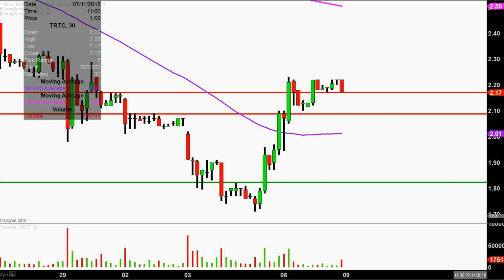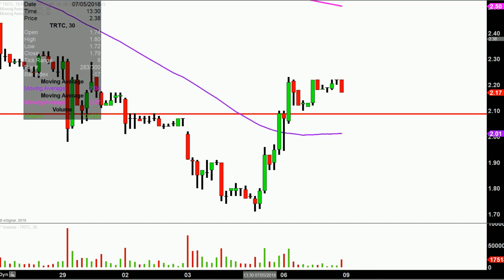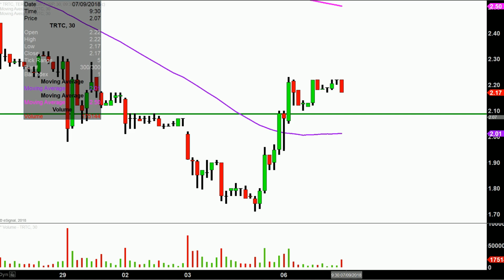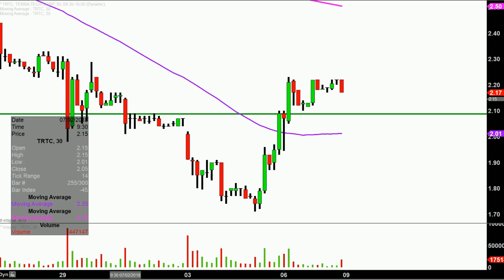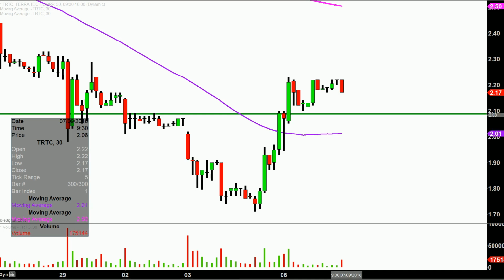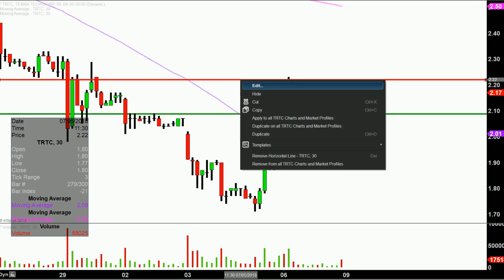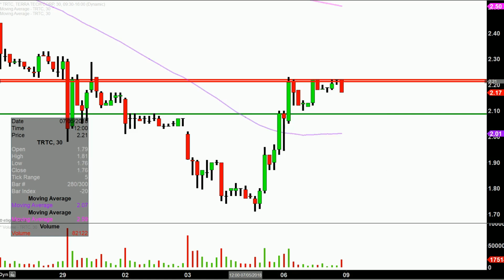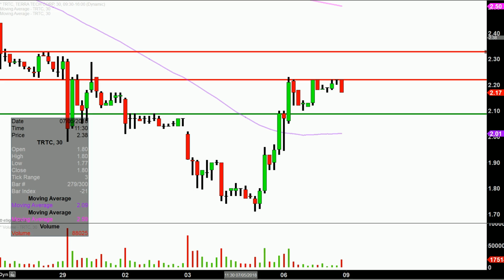Terra Tech Corp. - TRTC Stock Chart Technical Analysis for 07-06-18